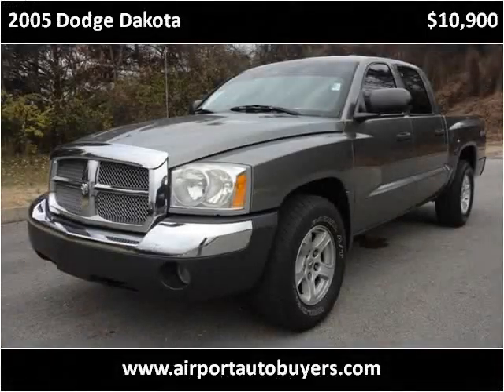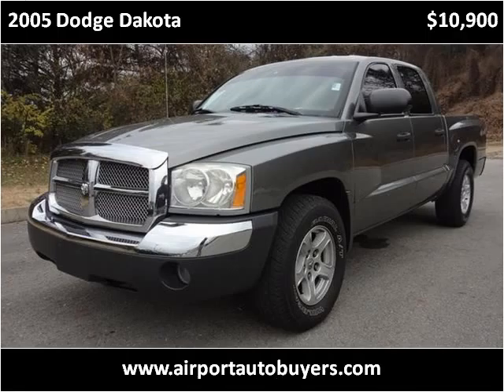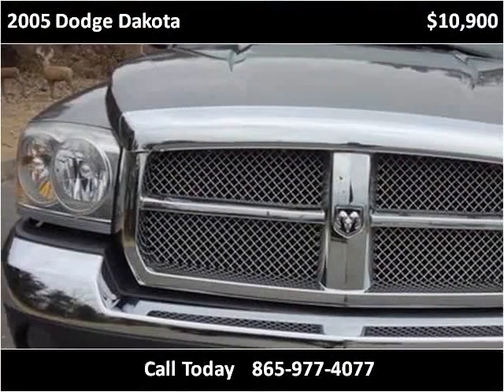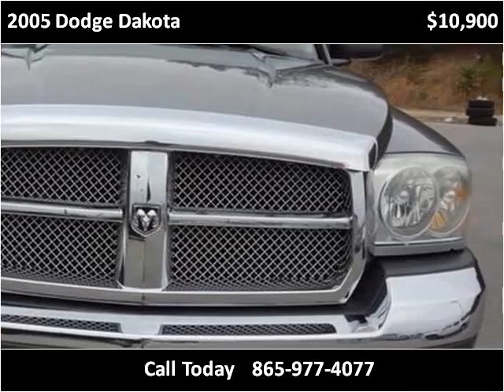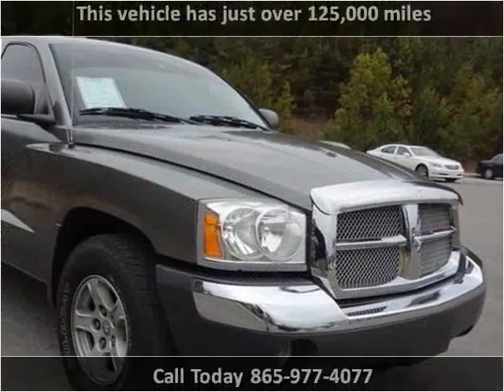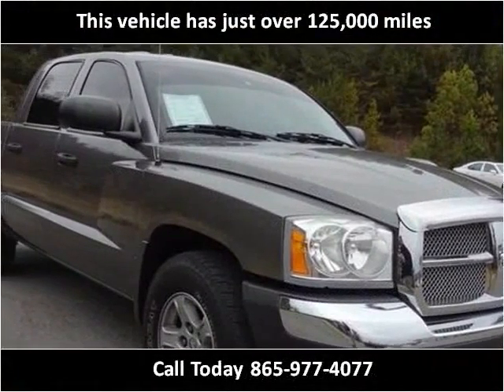2005 Dodge Dakota Used Cars Louisville TN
This 2005 Dodge Dakota is available from Airport Autobuyers.